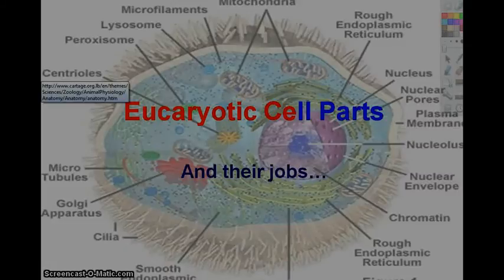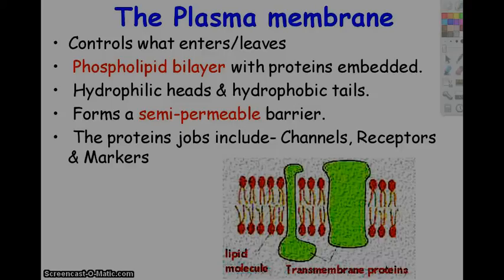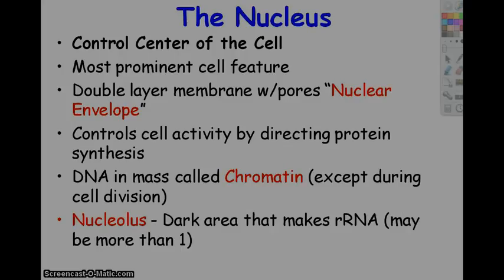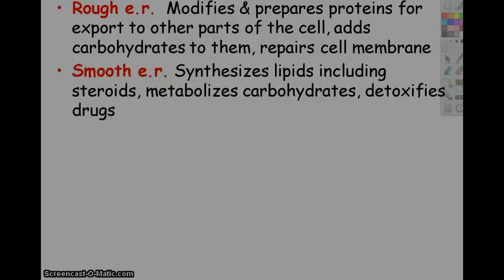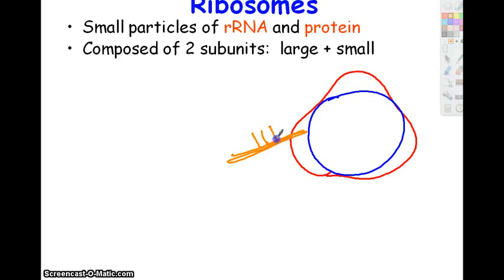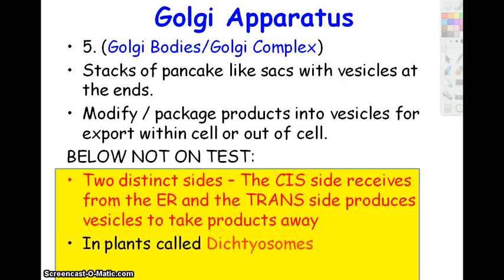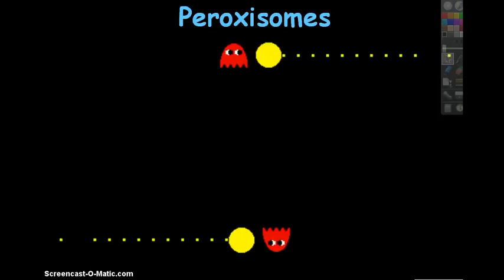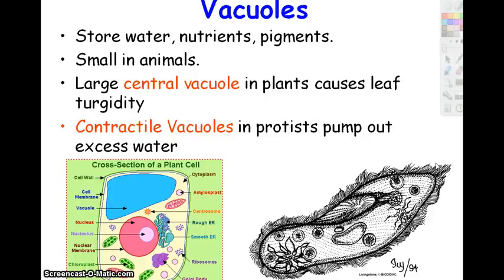Cell Types & Parts